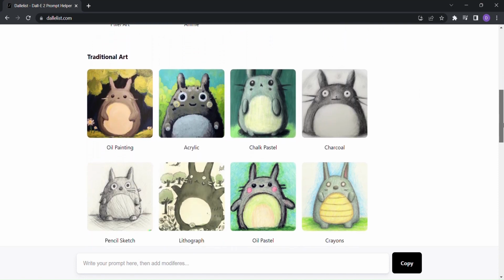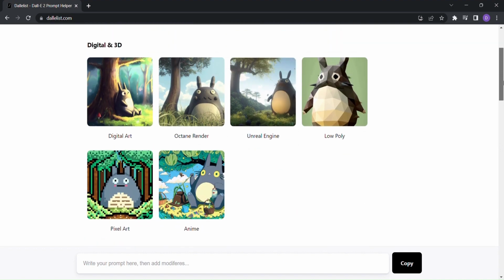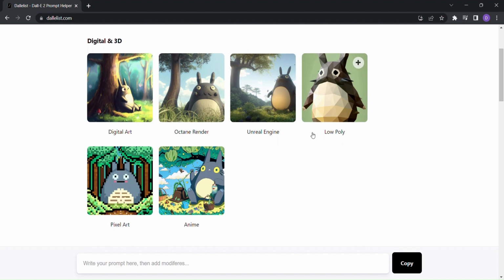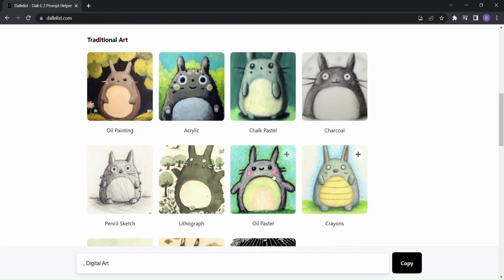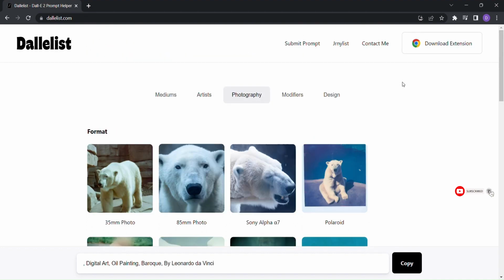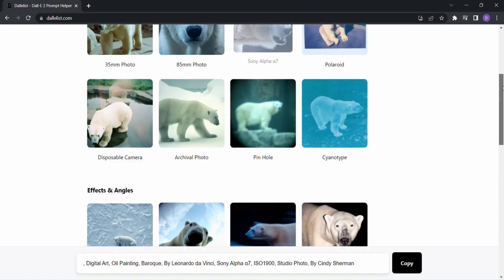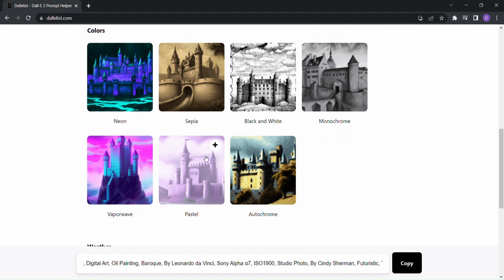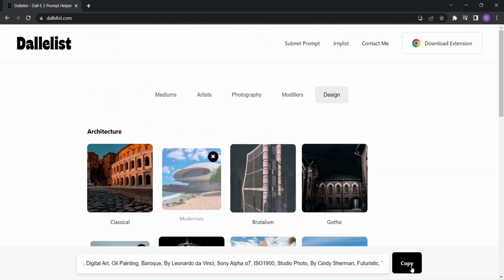Level Up Your Prompts with Dallelist & DALL-E 2 | Dallelist Demo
In this AI Demo, we'll be showcasing Dallelist, a revolutionary platform that lets you level up your prompts using images and styles as references. We'll also be taking a look at their Chrome extension that integrates with the DALL-E website.

With Dallelist, you can easily generate prompts that you would otherwise have to manually create.